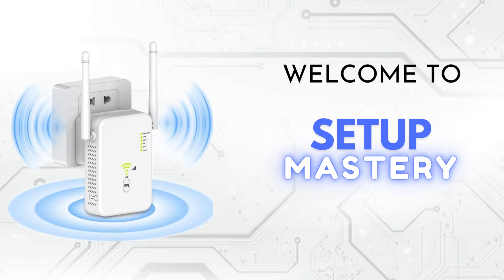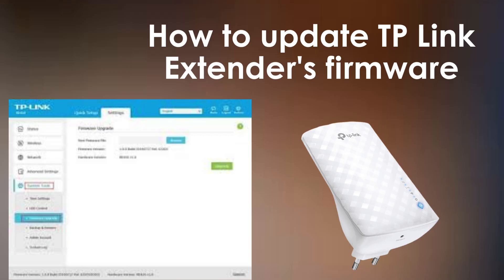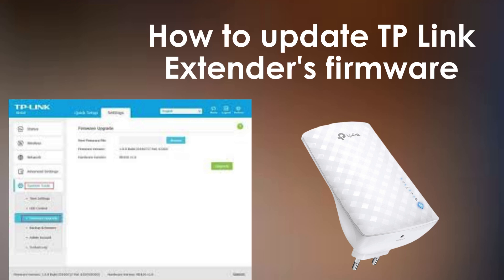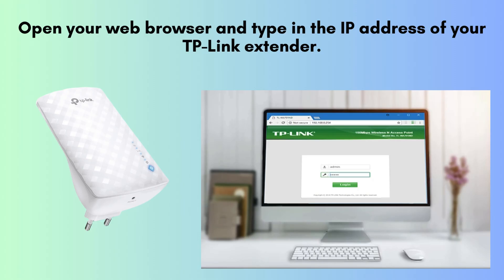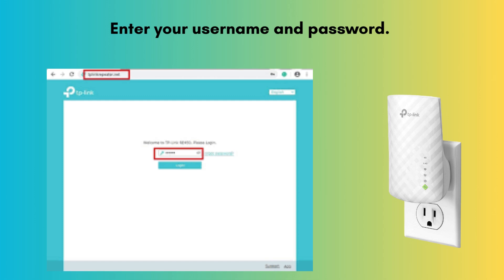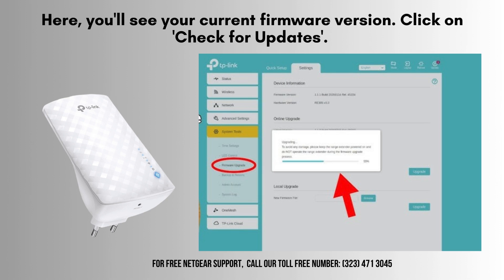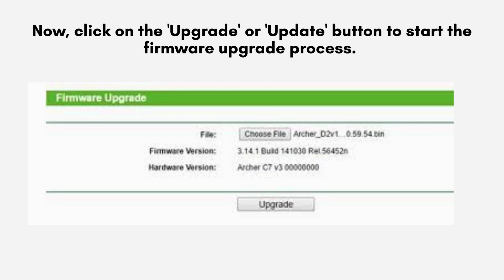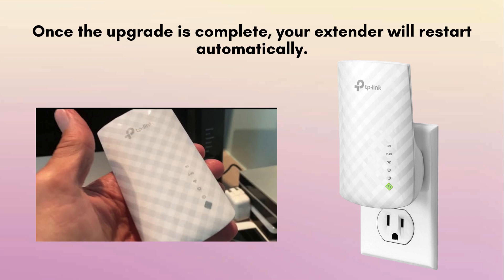How to update TP-Link Extender's firmware?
"Learn how to reset your TP-Link WiFi extender quickly and easily! Press and hold the reset button for 10 seconds, wait for the LEDs to flash, and release to complete the process."
00:00 Welcome to Setup Mastery
00:21 Introduction to TP-Link Extender's firmware update
00:50 The Ultimate Reset Guide: Step-by-Step Instructions
02:50 Helpline